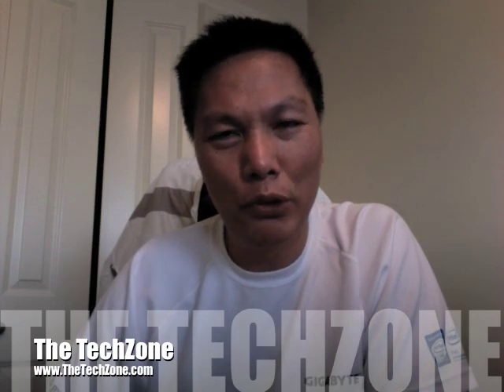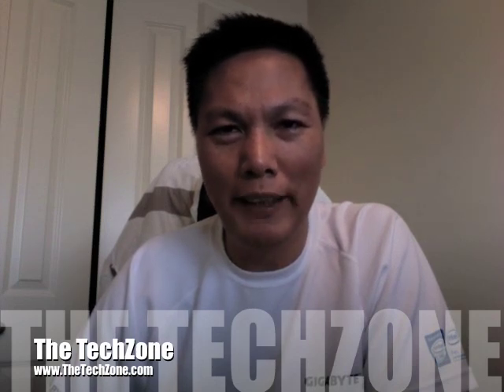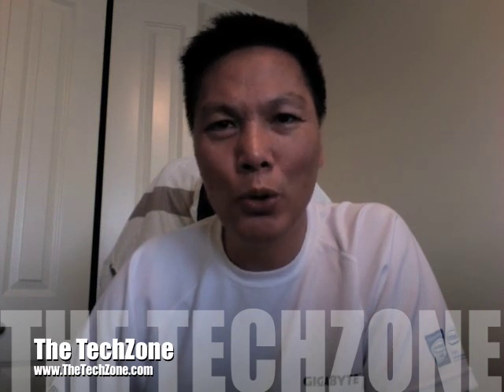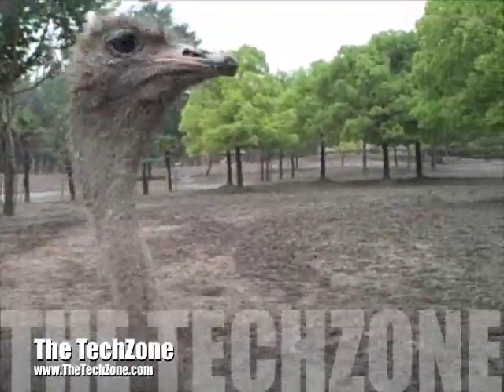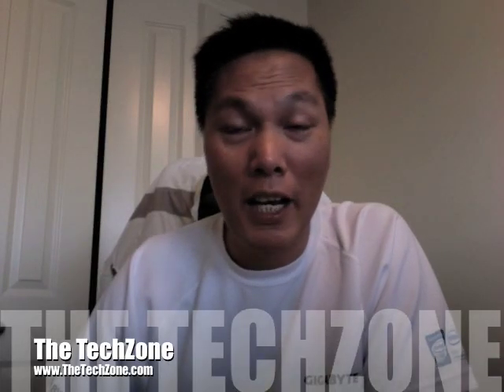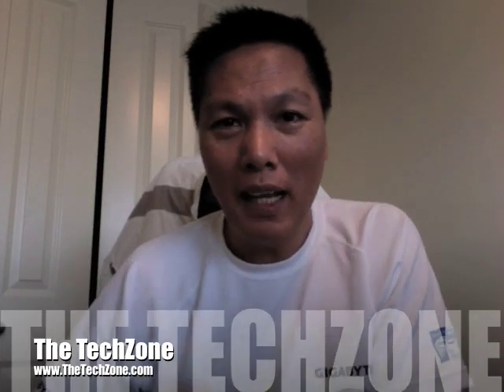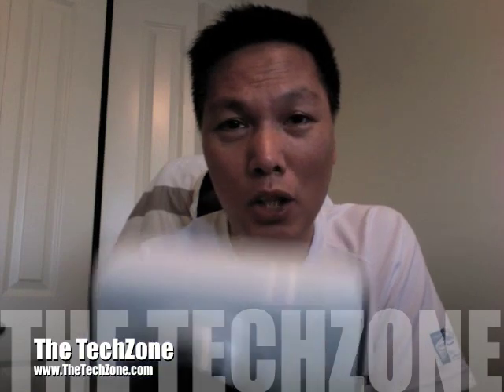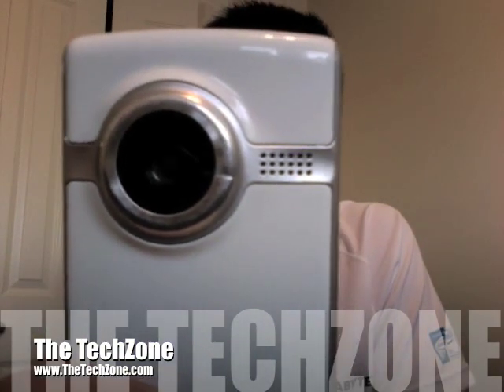Flip Vs Ostrich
If you're using a Flip Video at the zoo, keep it away from the Ostrich!